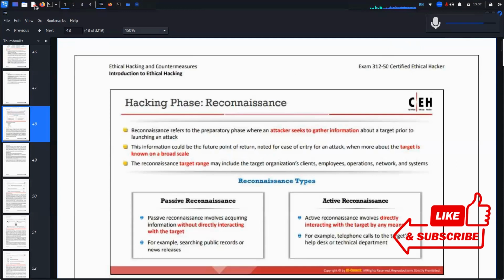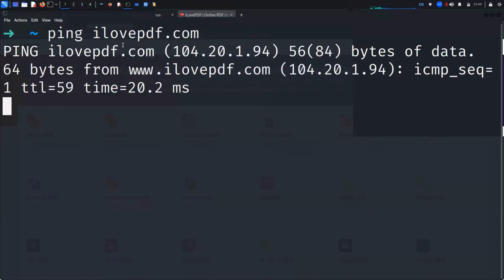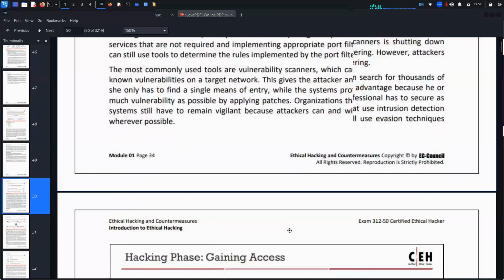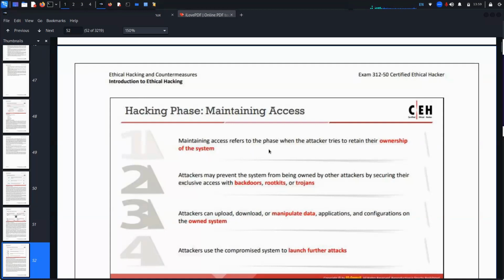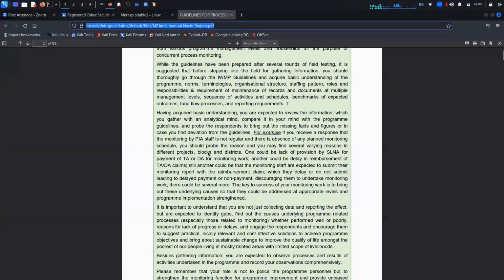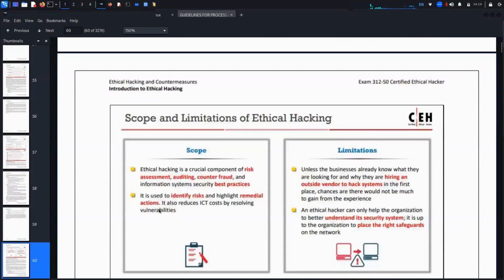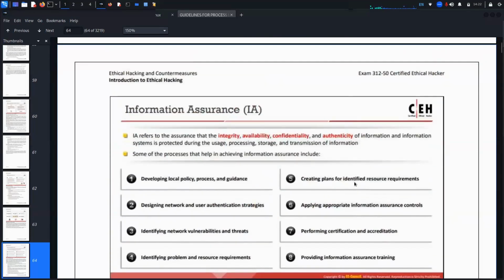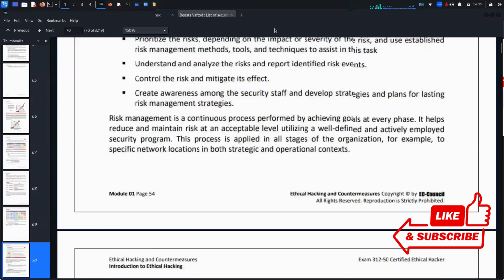CYBER SECURITY | BATCH-61 | DAY 2 7TH JULY 23 | Real Time Projects | Hacking methods and Overview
This Class was recorded on  7/07/2023 at 8 AM IST.

This is Cyber Security Course with Real Time Projects

Key Topics Covered In This Course:

1. Introduction to Cybersecurity: Understanding the importance of cybersecurity, legal and ethical considerations, and industry best practices.

2. Network Security: Securing network infrastructure, firewalls, intrusion detection systems, and virtual private networks (VPNs).

3. Data Protection: Encryption, data privacy laws, secure data storage, access controls, and secure data disposal.
Ethical Hacking: Conducting authorized penetration testing, vulnerability scanning, and ethical hacking techniques.

4. Incident Response: Handling and responding to security incidents, incident detection, containment, eradication, and recovery.

5. Risk Management: Identifying and assessing cybersecurity risks, risk mitigation strategies, and risk management frameworks.

6. Cryptography: Fundamental concepts of encryption, cryptographic algorithms, and their applications in securing data.

7. Security Operations: Security monitoring, log analysis, security incident management, and security awareness training.

8. Secure Coding: Principles of secure coding practices, common vulnerabilities in software, and secure development methodologies.

9. Emerging Technologies: Cloud security, mobile security, Internet of Things (IoT) security, and blockchain security.

1. 𝐑𝐞𝐬𝐮𝐦𝐞 𝐁𝐚𝐬𝐞𝐝 𝐑𝐞𝐚𝐥 𝐓𝐢𝐦𝐞 𝐏𝐫𝐨𝐣𝐞𝐜𝐭𝐬 Training
2.We believe in 𝐐𝐮𝐚𝐥𝐢𝐭𝐲 𝐧𝐨𝐭 𝐢𝐧 𝐐𝐮𝐚𝐧𝐭𝐢𝐭𝐲.
3.𝐀𝐬𝐤 𝐐𝐮𝐞𝐬𝐭𝐢𝐨𝐧𝐬 𝐭𝐨 𝐭𝐡𝐞 𝐓𝐫𝐚𝐢𝐧𝐞𝐫 𝐝𝐢𝐫𝐞𝐜𝐭𝐥𝐲 during the Live Class.
4. Experience 𝐨𝐧𝐞 𝐨𝐧 𝐨𝐧𝐞 𝐩𝐞𝐫𝐬𝐨𝐧𝐚𝐥 𝐭𝐫𝐚𝐢𝐧𝐢𝐧𝐠 like experience.

Thank,
Lwplabs.com